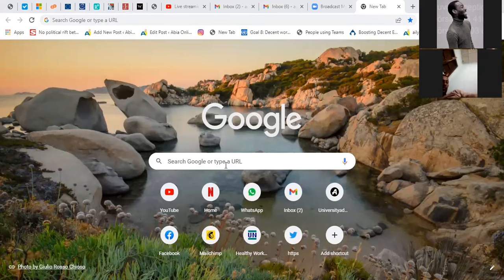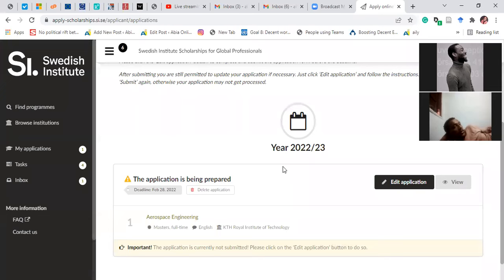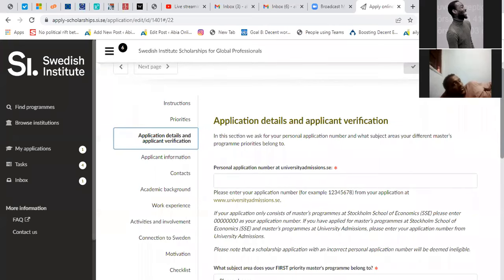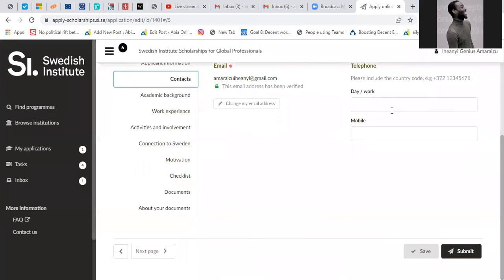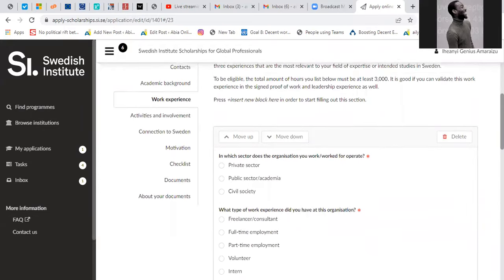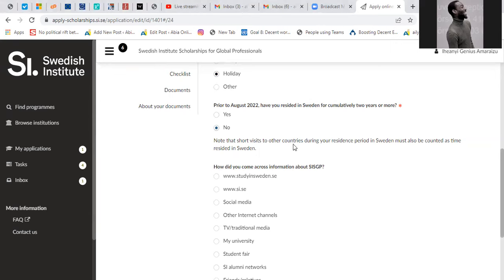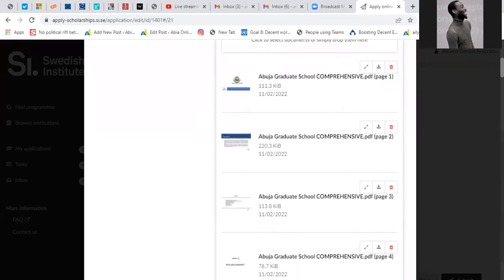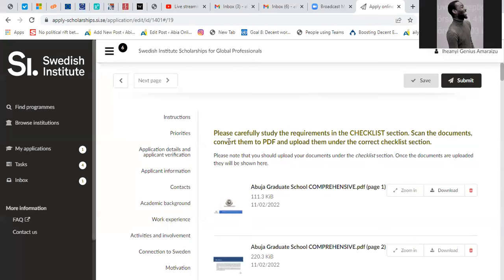30 Minutes Practical: How to Navigate the SI Scholarship Portal for Scholarship in Sweden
Step by step guide on how to navigate the application portal for Swedish Institute scholarship.